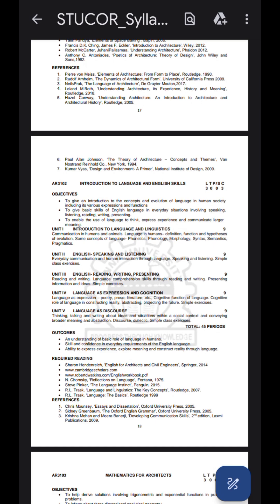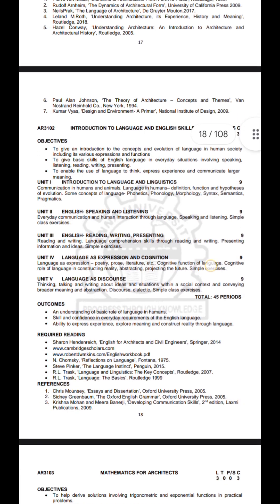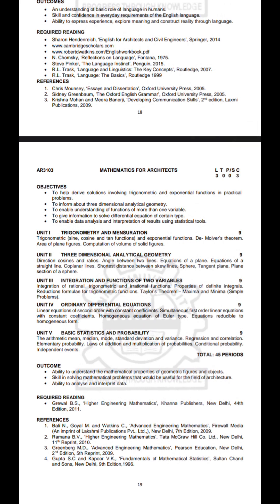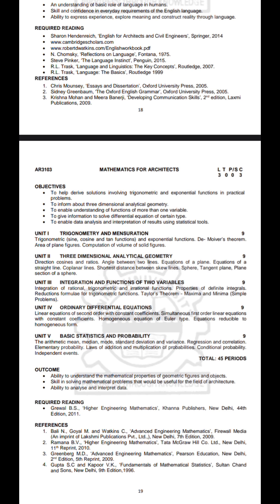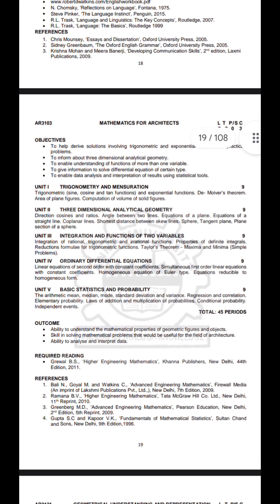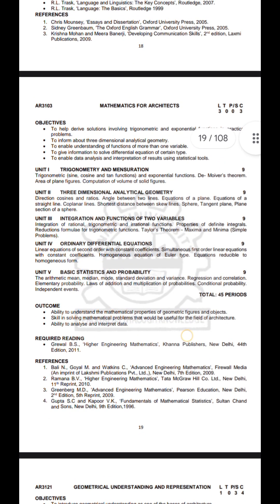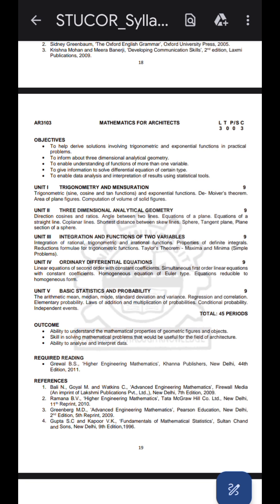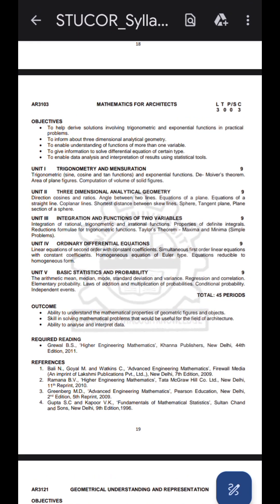B.arch... Semester 1..... Math & English explanation in Tamil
in this video u can learn about topics in English and maths in b.arch semester 1